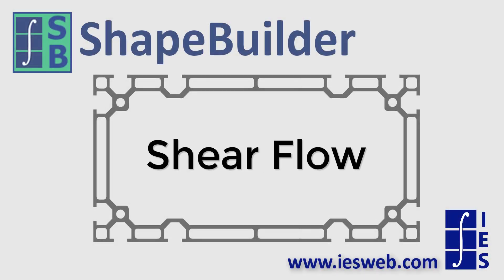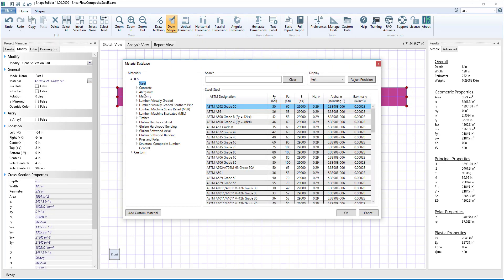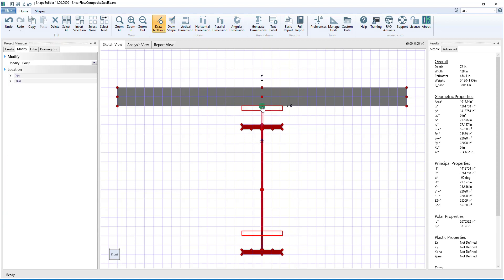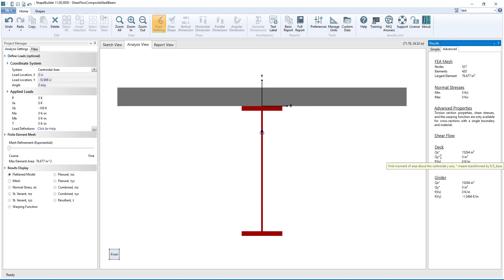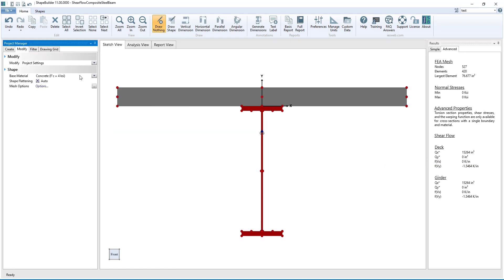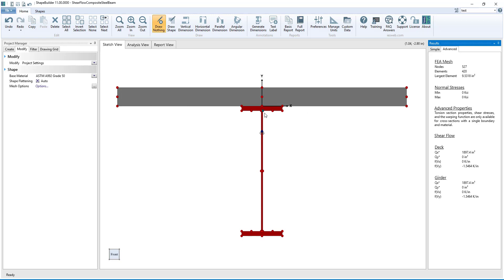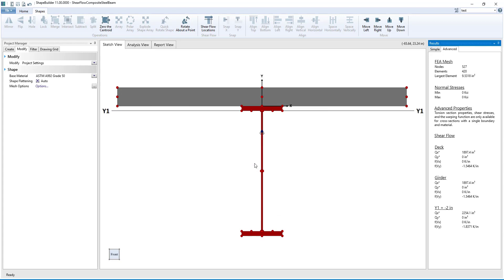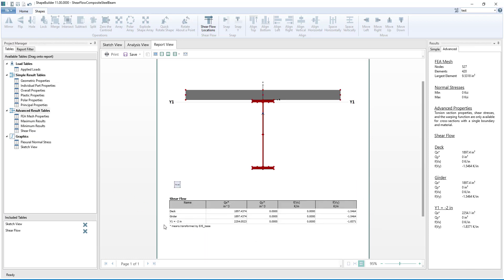SB: Shear Flow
ShapeBuilder will calculate the First Moment of Area and the Shear Flow for induvial parts or at the horizontal and vertical locations that you specify. This allows you to easily determine the shear flow at any location on the cross-section.